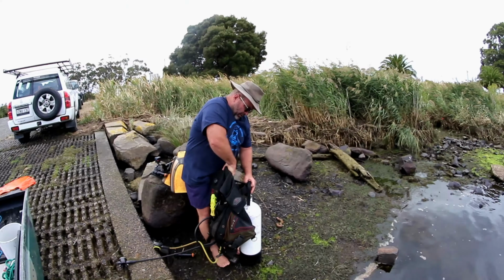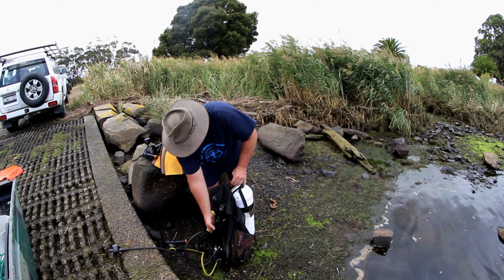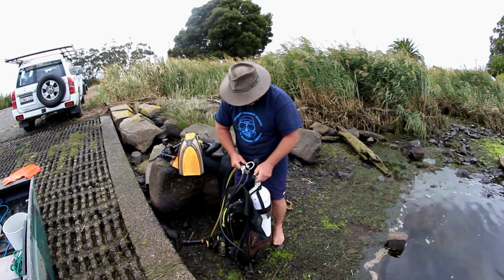Dive into a Cold Case: Searching for Dale Nicholson and Nick Sallese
Join us on an urgent mission to uncover the truth behind the mysterious disappearances of Nick Sallese and Dale Nicholson in Tasmania. This compelling video delves deep into these cold cases, exploring underwater locations to find answers, bring closure to their families, and recover their missing vehicles.

🔍 What you'll see in this video:
Intense underwater search operations
Insightful details about the cases and the lives of Nick Sallese and Dale Nicholson

Your support helps us continue these vital search and rescue efforts, making a difference in both finding missing persons and cleaning up our environment.